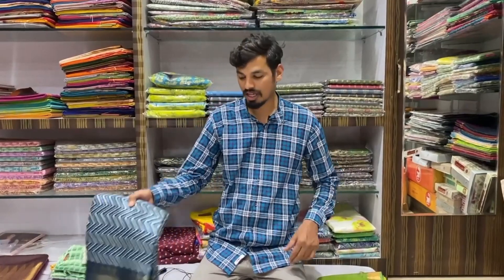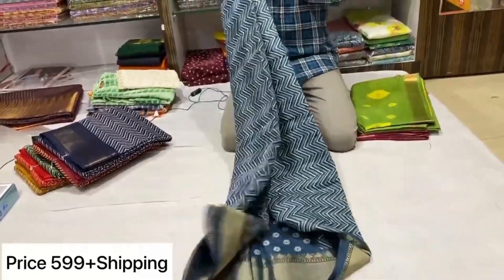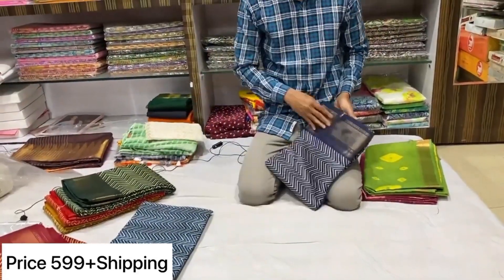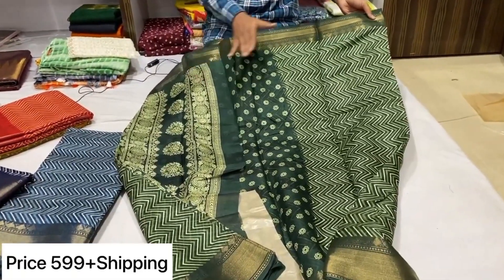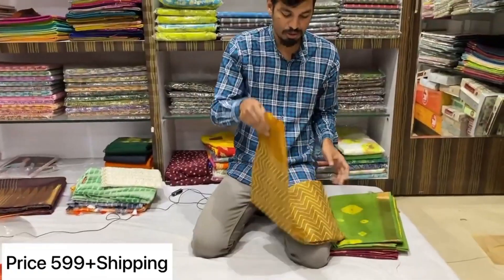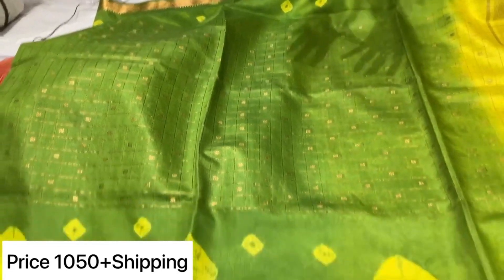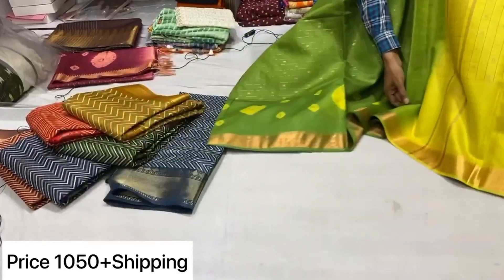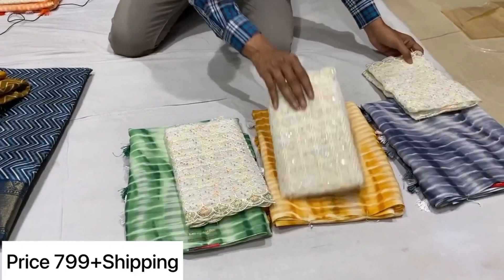mahesh silks 8886188820